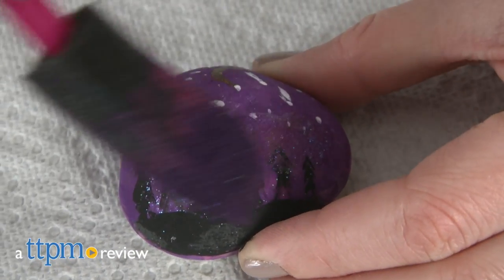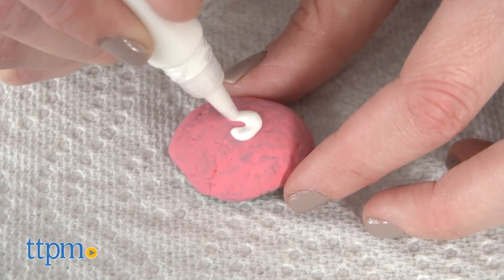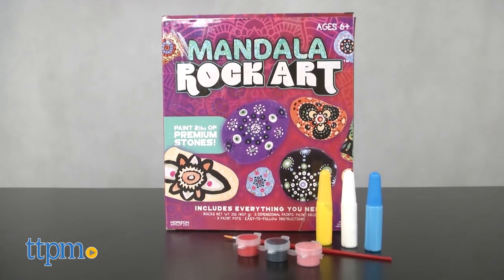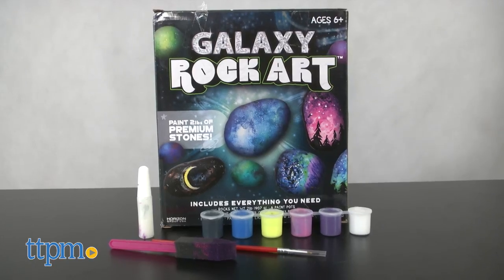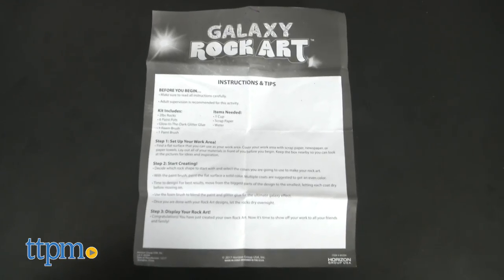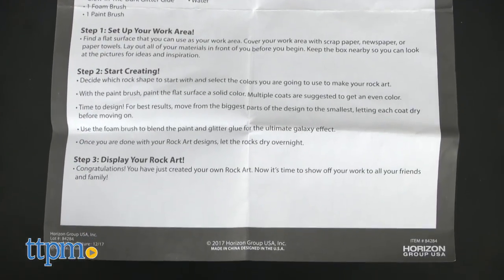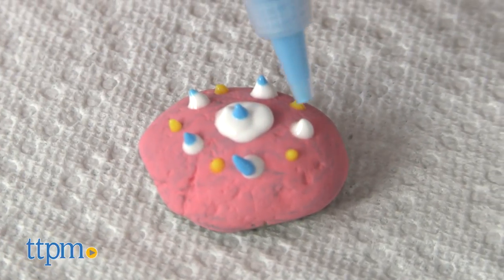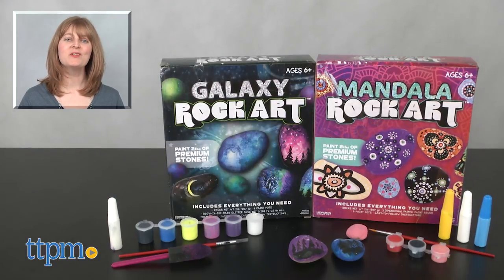Galaxy and Mandala Rock Art from Horizon Group USA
Get your creativity rocking with the Mandala Rock Art and Galaxy Rock Art kits! Each kit comes with two pounds of rocks and the tools you need to paint them! See what TTPM created in this video review! For full review and shopping info

Product Info:
Rock out with rock art thanks to the Mandala Rock Art and Galaxy Rock Art kits from Horizon Group USA. Playing off of the rock-painting trend, each of these kits provide instructions and tools, including rocks, so that kids can learn how to paint a variety of designs on rocks.